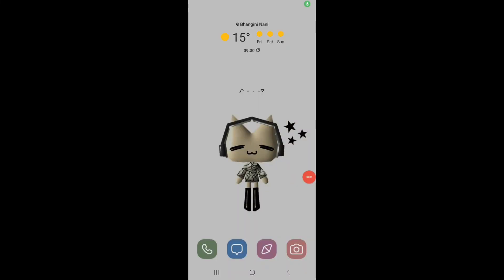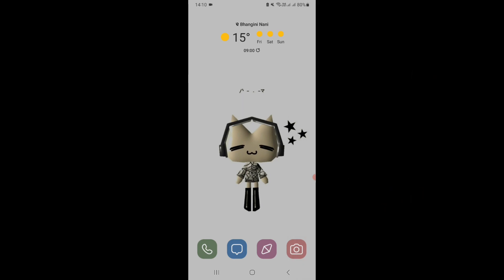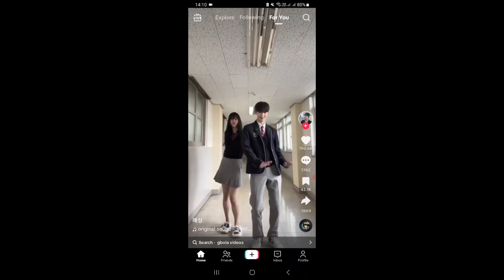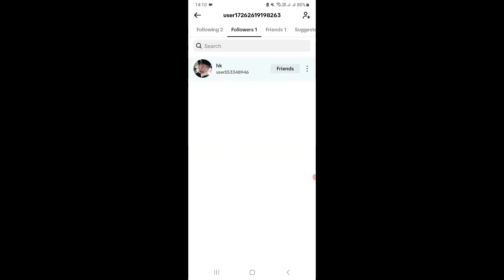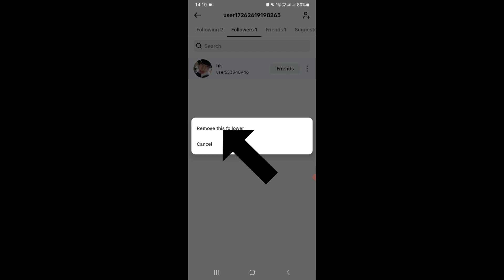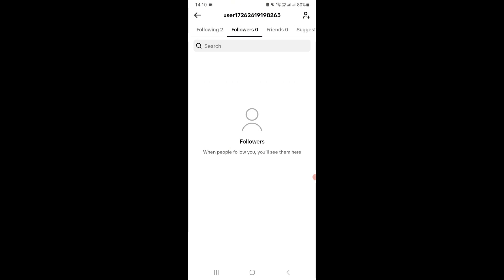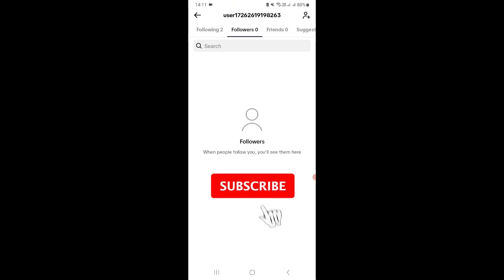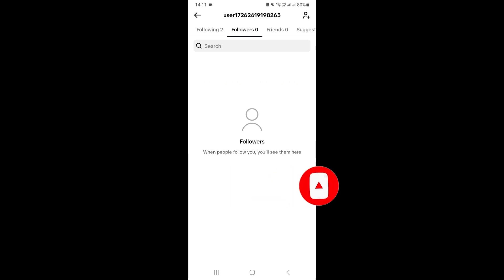How to Delete TikTok Followers || Web Solution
Welcome to Web Solution! 🚀 Take control of your TikTok audience by learning how to delete followers! In today's tutorial, I'll guide you How to delete followers at once, How to delete following list, how to remove followers, how to hide followers on tiktok

📌 Why Delete TikTok Followers?
Discover the reasons for deleting followers, from maintaining a curated audience to ensuring a safer and more enjoyable TikTok journey.

🔍 What You'll Learn:

Step-by-step instructions on how to delete followers on TikTok.
Tips for managing your follower list effectively.
Insights into the impact of deleting followers on your TikTok account.
🚀 Let's Dive In:
Join me as we explore the TikTok app, uncovering the steps to effortlessly delete followers. This tutorial is designed for TikTok users of all experience levels, ensuring that everyone can customize their TikTok audience to suit their preferences.

Questions or suggestions for future tutorials? Drop them in the comments below, and our community and I will be more than happy to assist!

🚫 Ready to Curate Your TikTok Followers? Let's jump into the app and learn how to delete followers on TikTok together!

This is a tech channel, where information related to internet, Mobile and desktop application is provided for the purpose of learning.